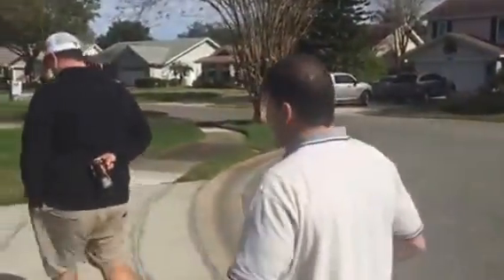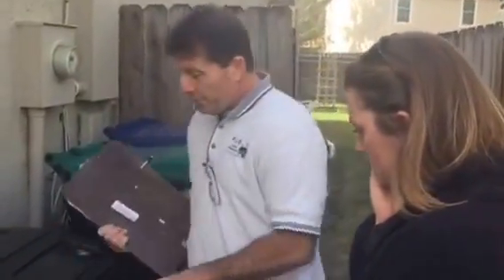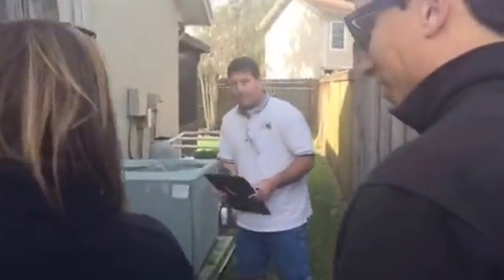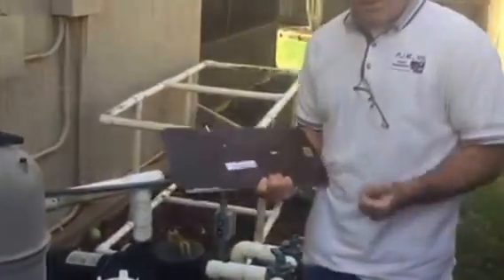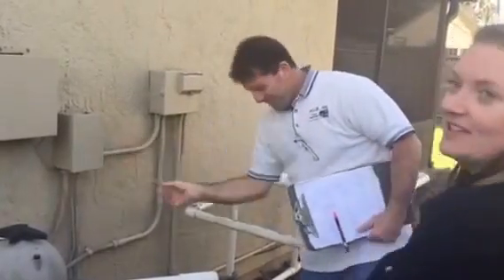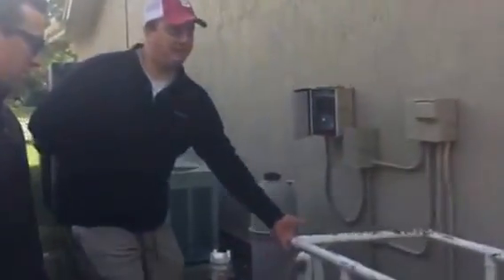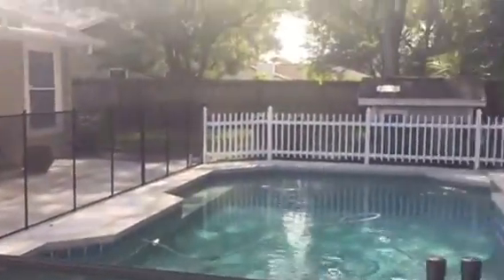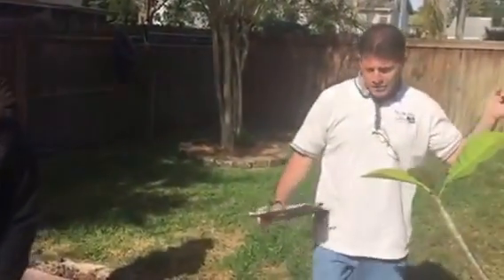Inspection: 4568 Wheelhouse 7